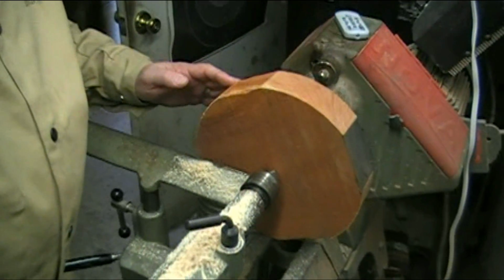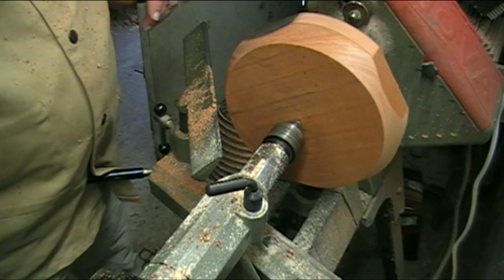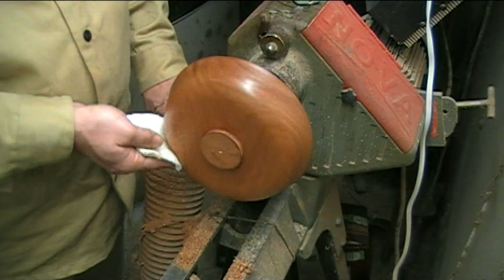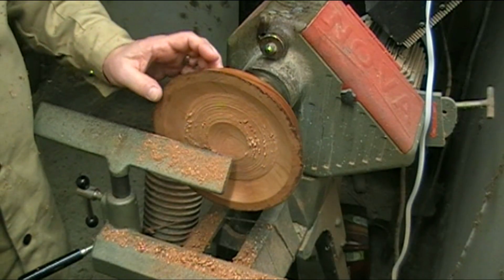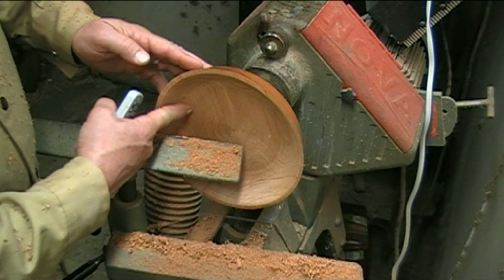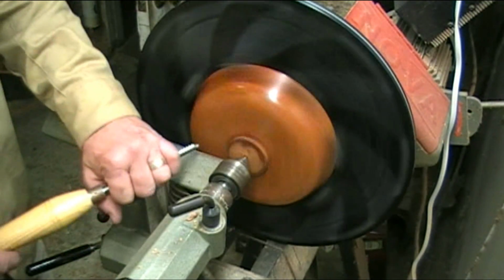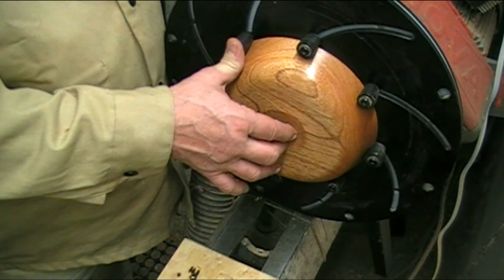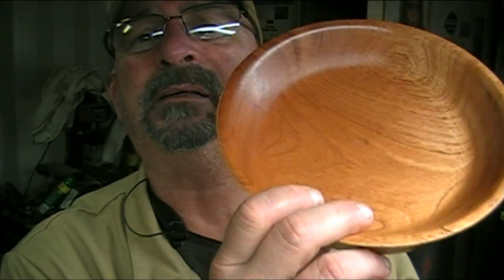woodturning spanish cedar bowl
I picked up a rough cut Spanish cedar board to turn a set of salad bowls